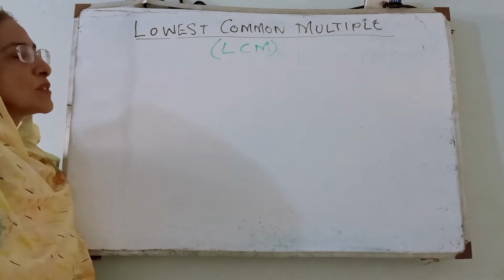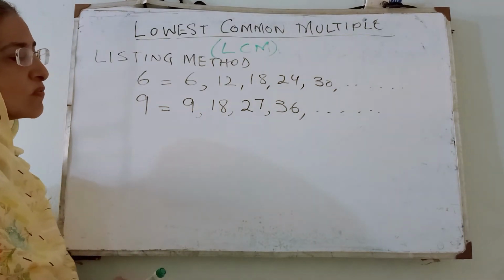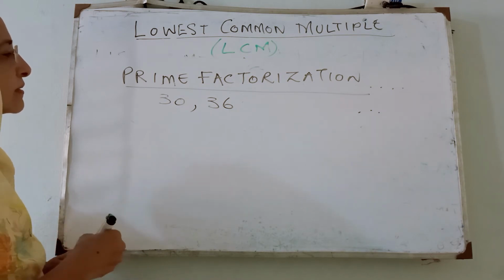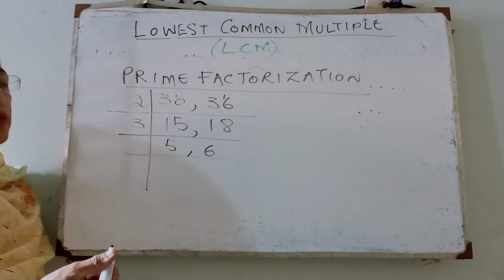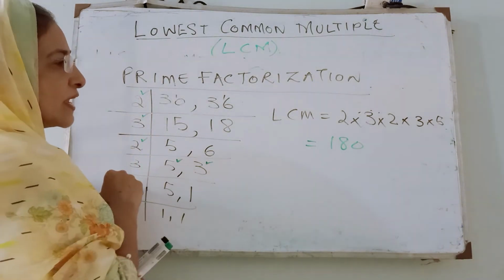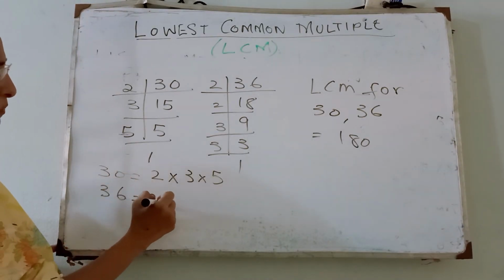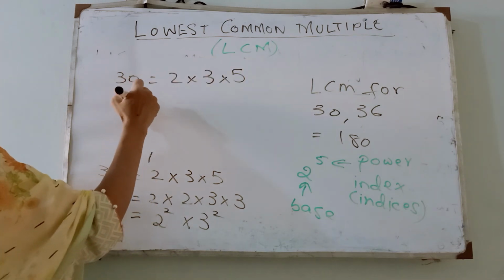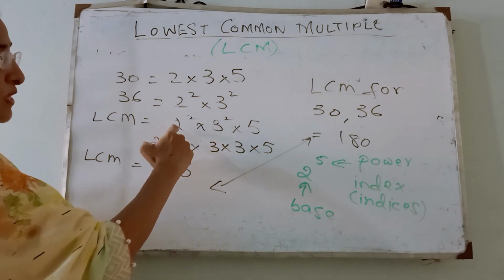Easy method - How to find LCM | Maths Phobia.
Hi,I have uploaded video regarding LCM

Wondershare Filmora

Recording Device
OPPO F15

 MIC Used
BOYA BY-M1